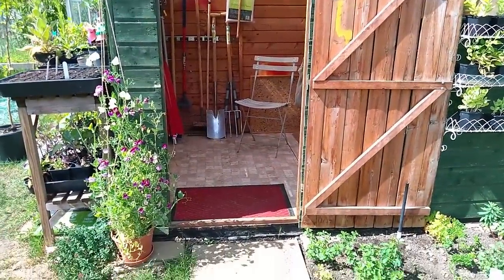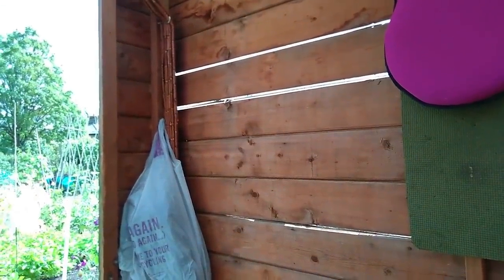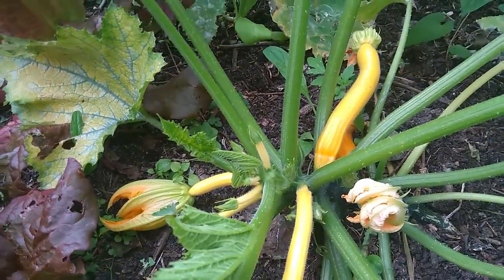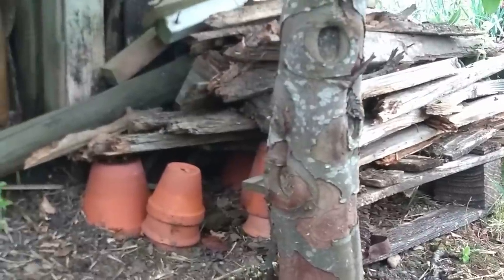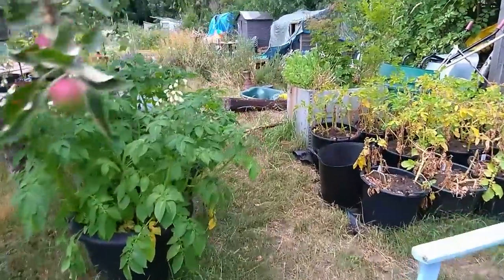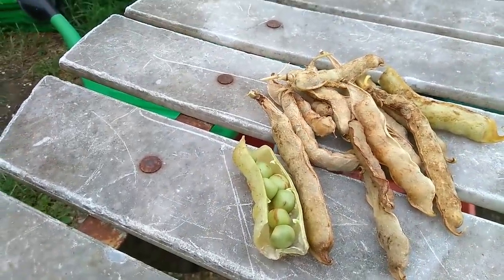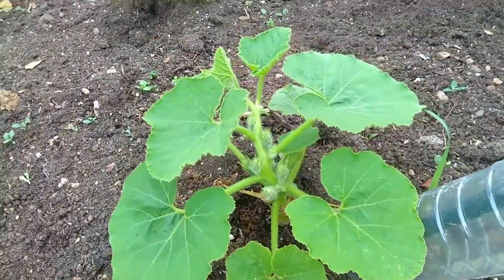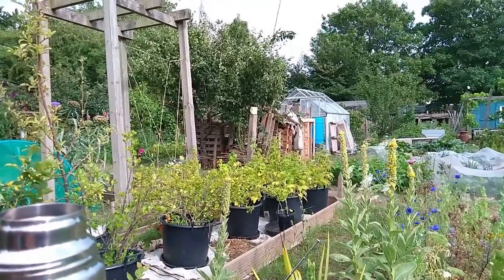A Week at the Plot, 29 June - 5 July 2020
Paul's series 'A Week at the Plot' is his mini vlogs of mainly handheld raw footage of what he has been up to at the plot each week; little and often, and all about gardening, what's growing, being sown, harvested, enjoyed and much more.

This week Paul's shown us around the shed and started thinking about plans for it, and what colour to paint the inside; checking out how well the Yellow Zucchini are doing; looking at our washing up bowl pond, and thinking about how he can expand it; admiring the hedgehog den on our neighbours' plot; taking us on a tour of the flowers around the plot; saving seeds from our Golden Sweet Mangetout and also the Hurst Green Shaft Peas which we have been eating as a Mangetout; and feeling frustrated about how our squash are being decimated by slugs, though also seeing the brighter sights of a Small Tortoiseshell (not a Painted Lady, as Paul now knows) butterfly.

Paul's series 'A Week at the Plot' is his mini vlogs of what he's been up to at the plot each week; little and often, and all about gardening, what's growing, being sown, harvested, enjoyed and much more at our UK No Dig allotment in West London.